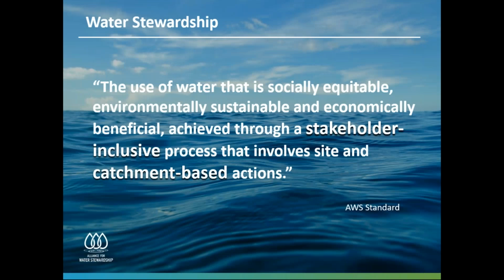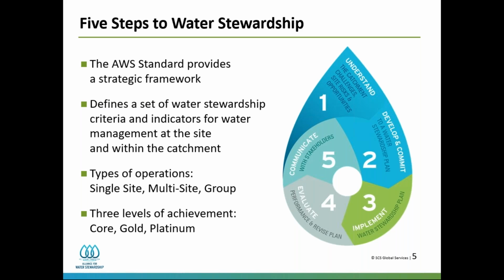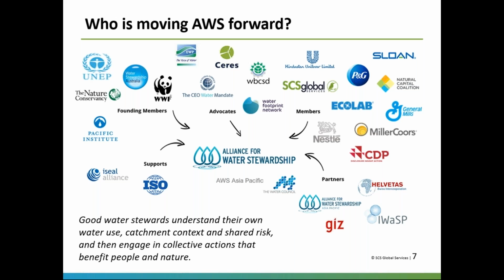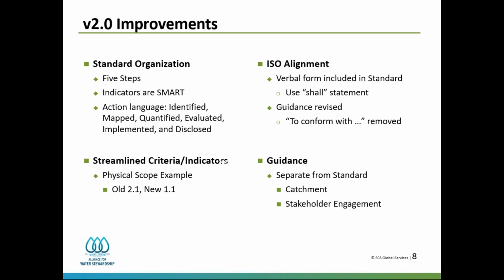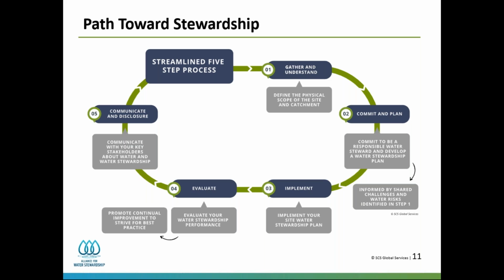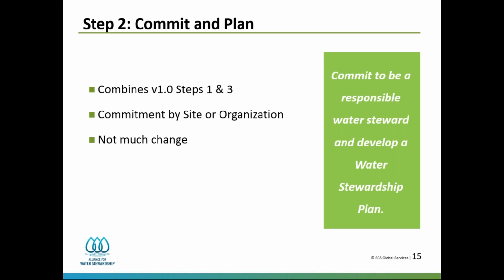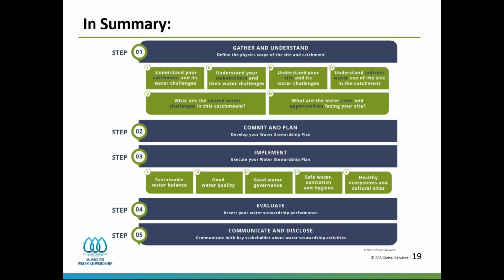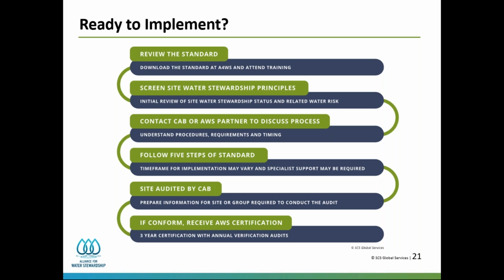Water Stewardship Webinar